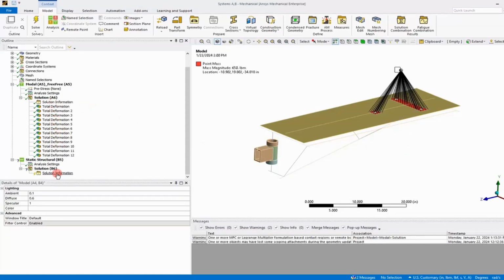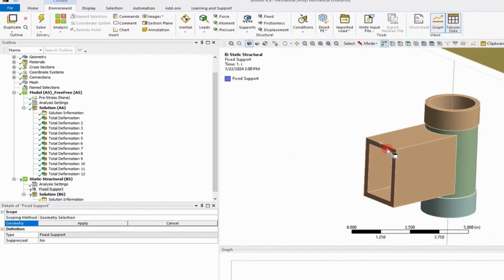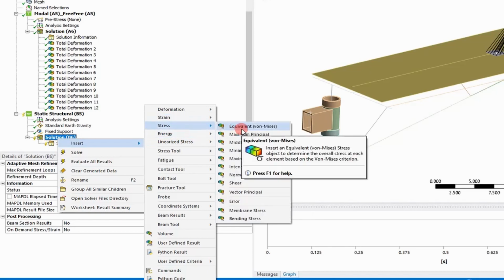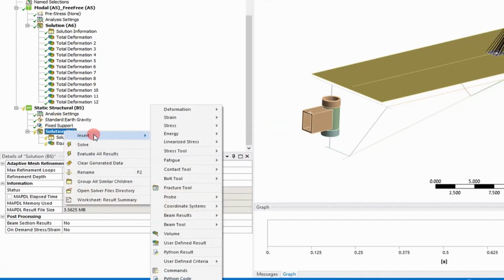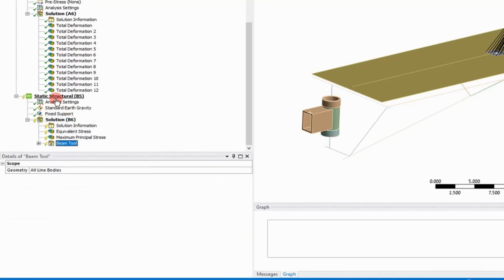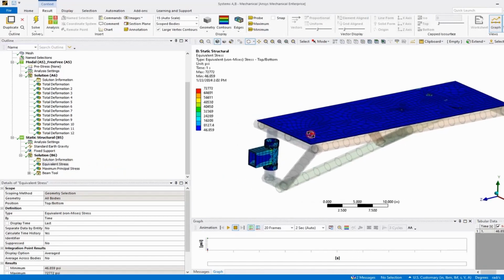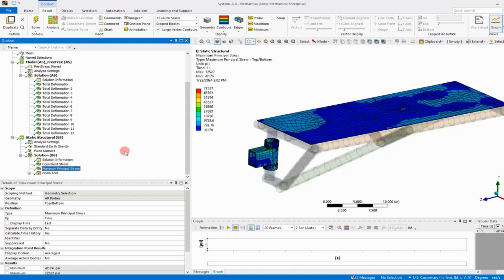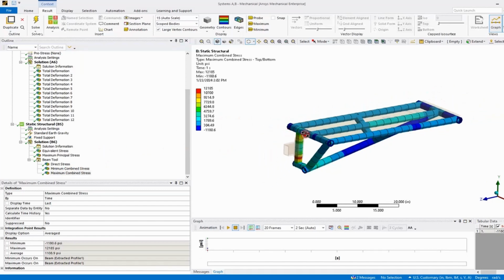Ansys: Stress Analysis and Beam Tool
In this video, I show how to get stresses off of beam elements